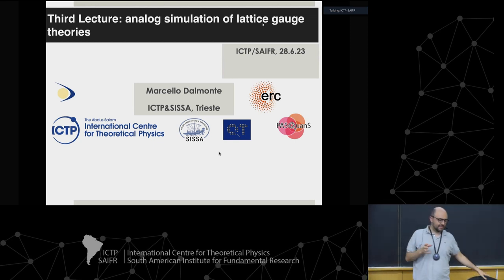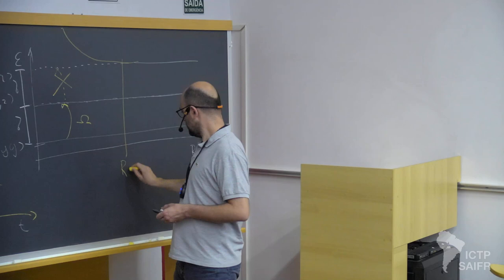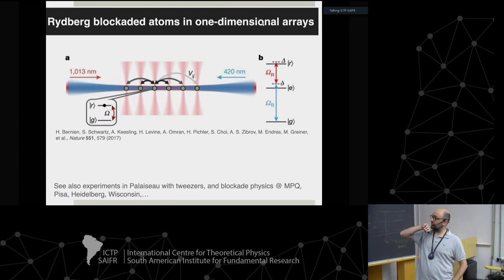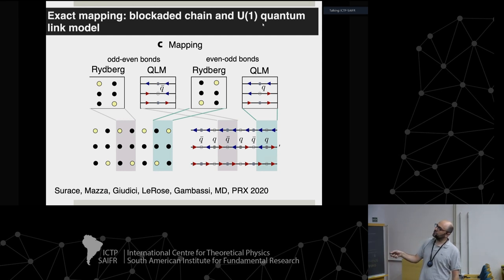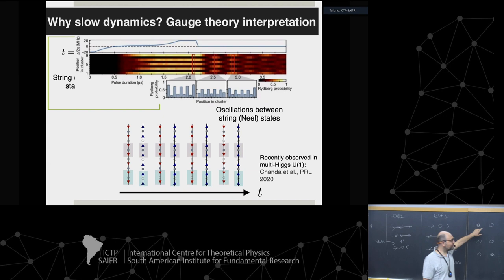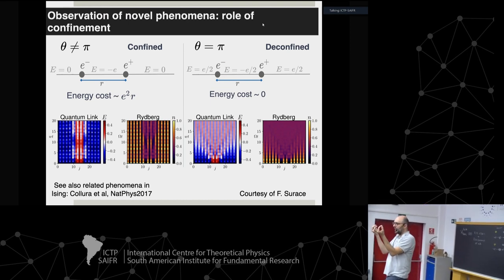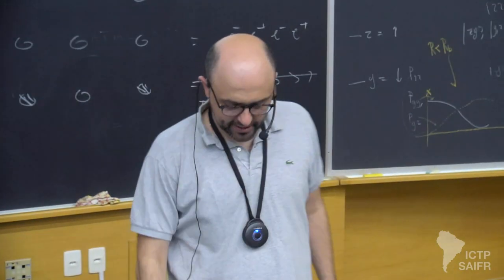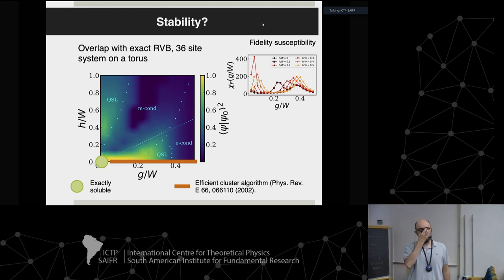Marcello Dalmonte - Quantum Simulation of Lattice Gauge Theories - Class 05 of 06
Marcello Dalmonte (ICTP-Trieste, Italy): Quantum Simulation of Lattice Gauge Theories - Class 05 of 06